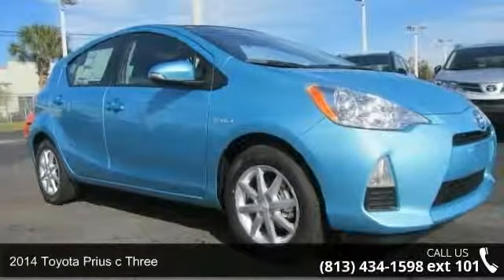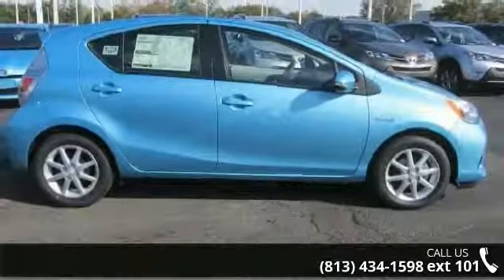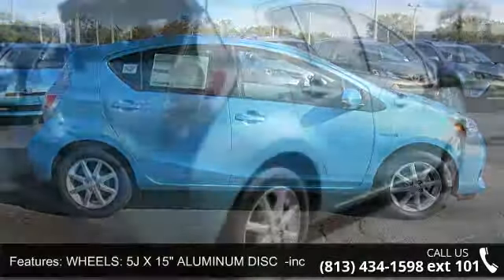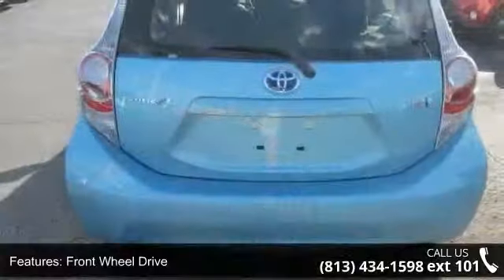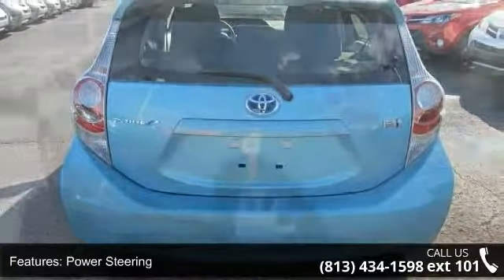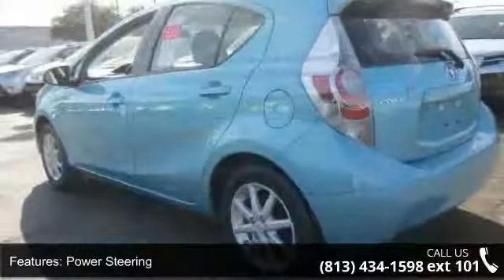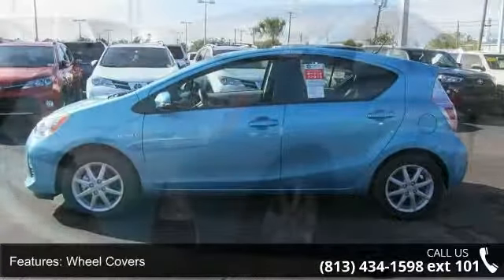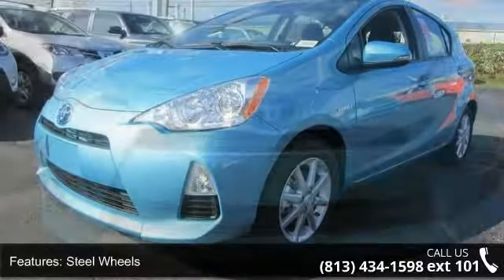2014 Toyota Prius c Three - Stadium Toyota - Tampa, FL 33614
The efficiency of our 2014 Prius c Three shown here in magnificent Summer Rain Metallic will amaze you! With a 1.5 Liter engine/electric motor combo tied to a smooth CVT, this car churns out 99 hp to achieve an impressive 53 mpg in the city. That number should have you laughing all the way to the bank! Regenerative brakes and driving in ECO mode maximize efficiency even more, so you save even more. With superior fuel economy, this urban-friendly car is economical and provides an engaging driving experience with the usefulness of a hatchback.     Smaller than the original, it is perfectly suited to tight parking spaces and busy city streets. The inside of this peppy Prius c Three features a sleek, modern design and a prominent multifunction display with a navigation system.